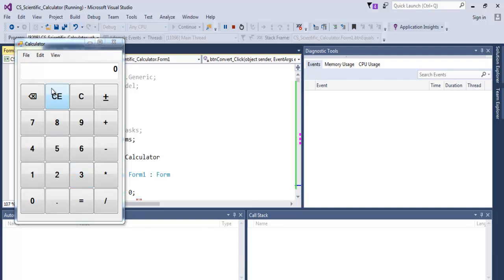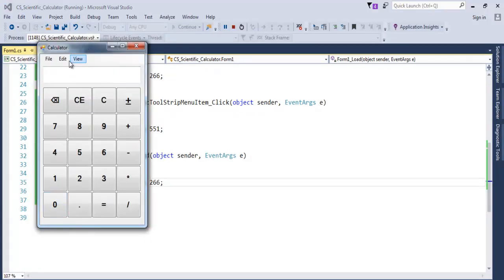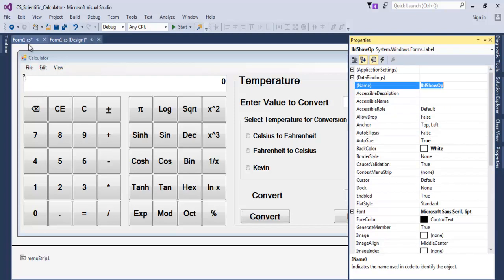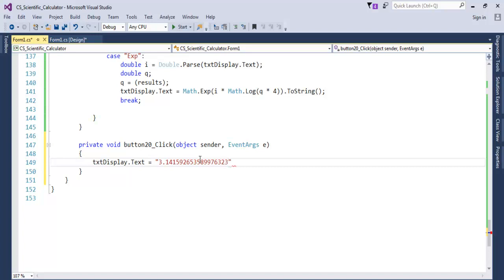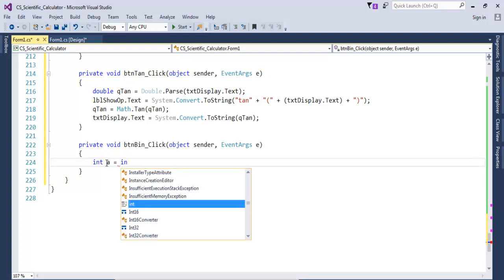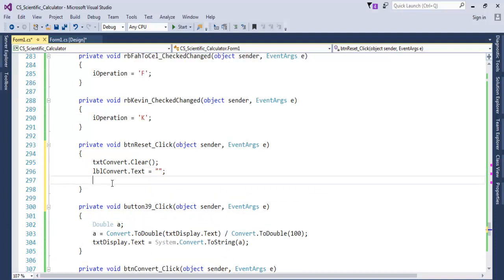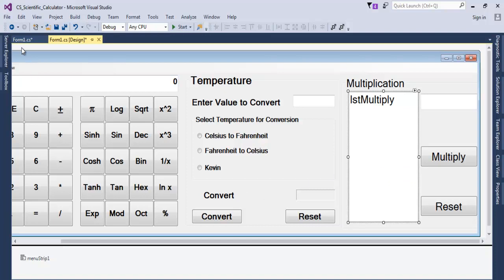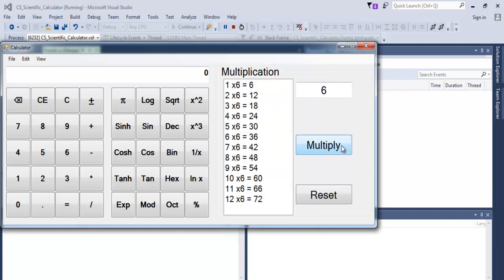How to Create Scientific Calculator in C# - Full Tutorial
How to Create Scientific Calculator in C#

Code for PM below:
private void btnPM_Click(object sender, EventArgs e)
            double p = Convert.ToDouble(txtDisplay.Text);
            txtDisplay.Text = Convert.ToString(-1 * p);

Channel Members can Download the Scientific Calculator in C# and modify it for their own personal use: Plus one other source code per month. Total - 2 Source codes Per Month, only: